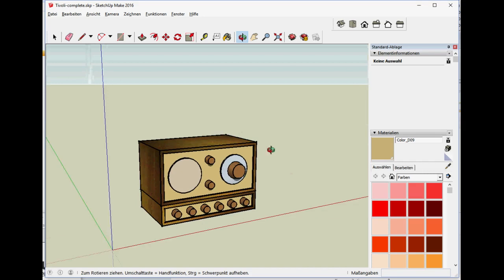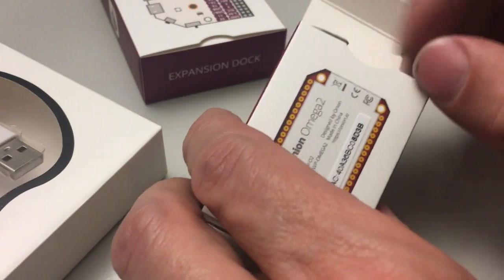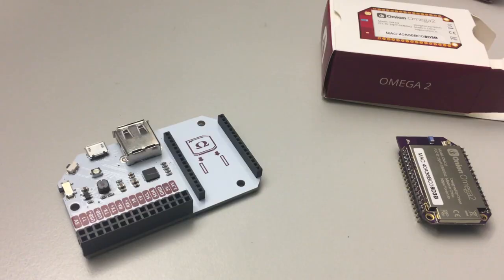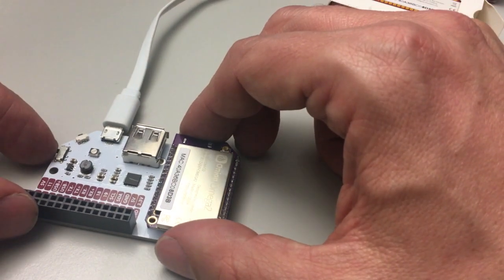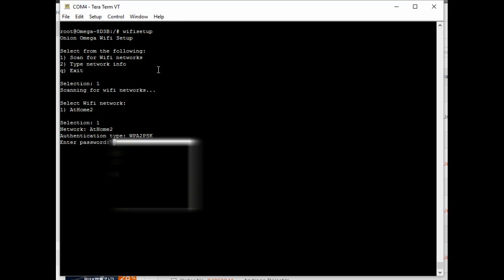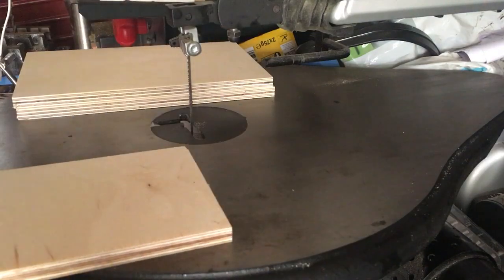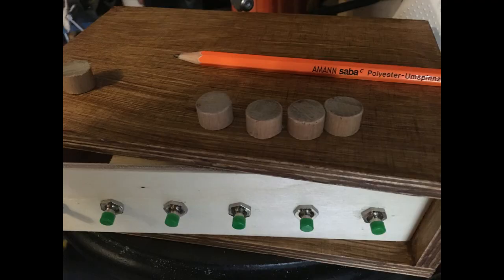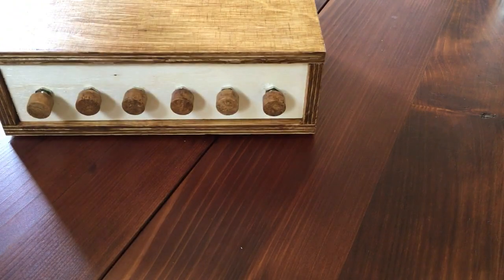Tivoli Audio Model One WebRadio underpiece with Omega2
I pimped my Tivoli Audio Model One with a wooden underpiece that contains an Onion.IO Omega2 linux computer along with an expansion board and a USB sound dongle.
I now can receive web radio from all over the world in my kitchen.